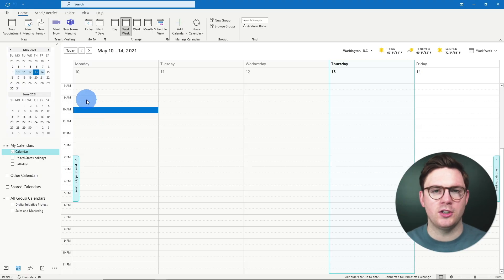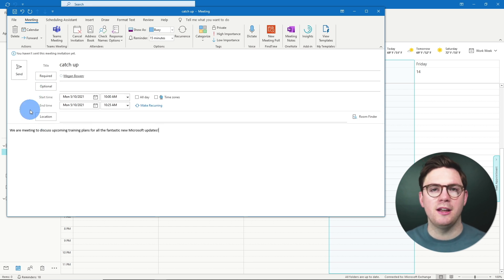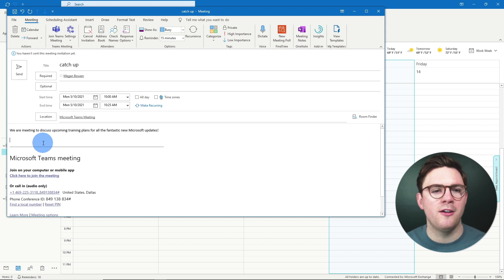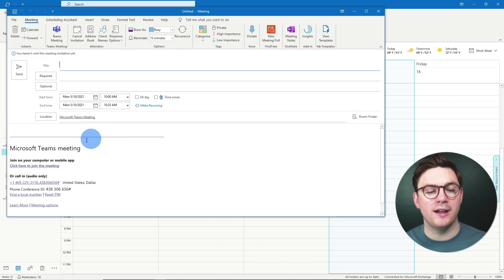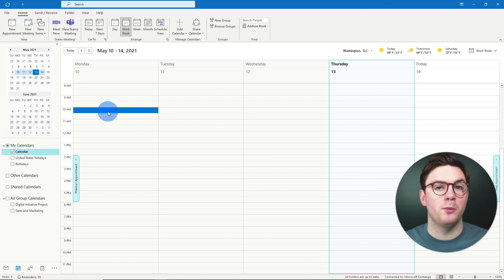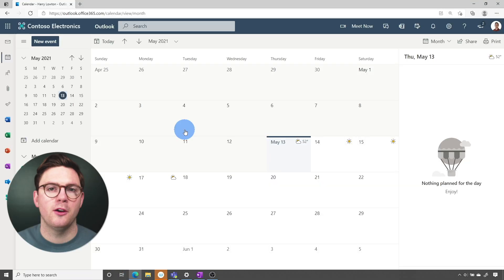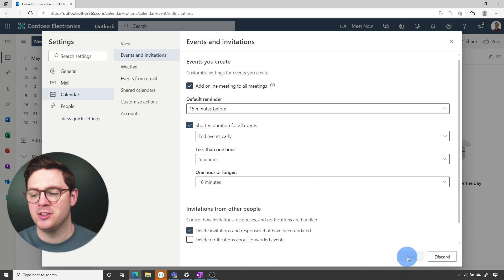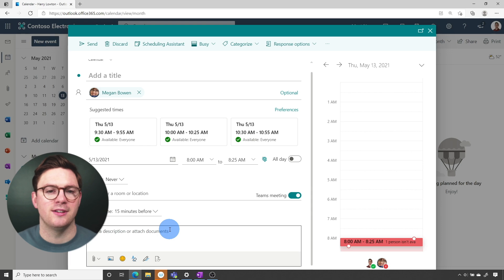Set All Outlook Meetings as Teams Meetings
In this video, we look at how to make Outlook automatically add a Microsoft Teams Meeting link to your invite. This tip will ensure that you do not forget to make the meetings a Teams Meeting!

⏱️ Timestamps:
0:00​ Intro
0:10 How to Set All Outlook Meetings as Teams Meetings
2:57​ Outro